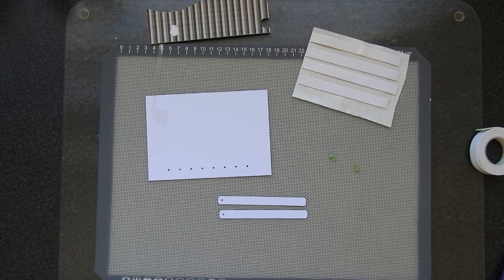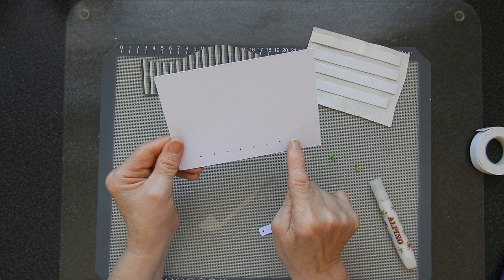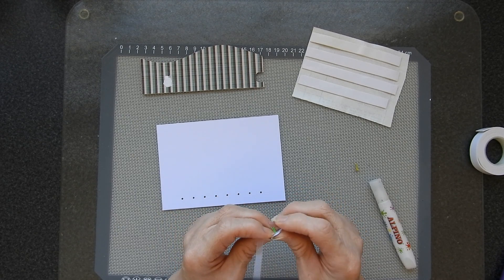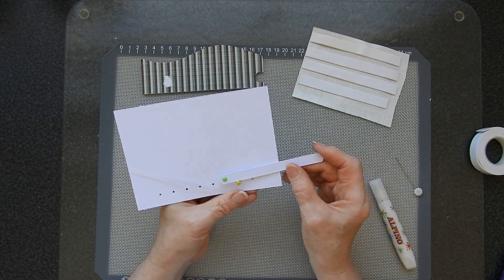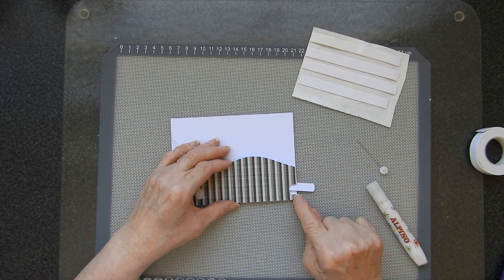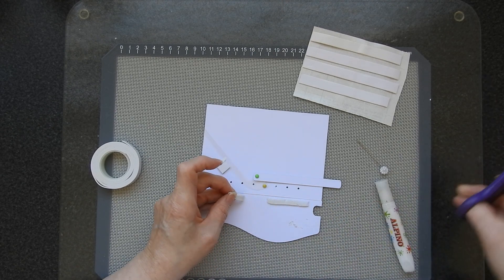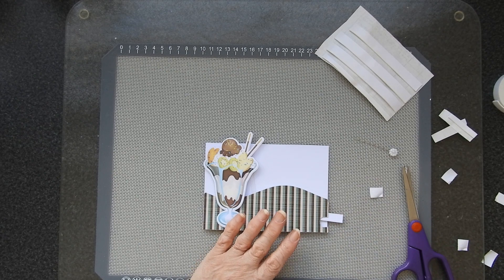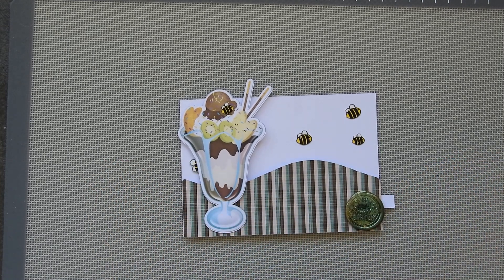WIPER CARD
Any images I did not create myself, come from Pixabay.com, an excellent source of free images.